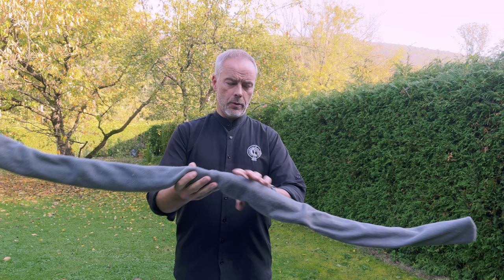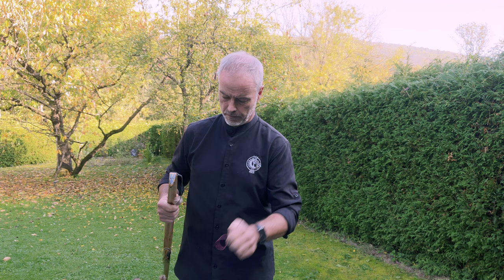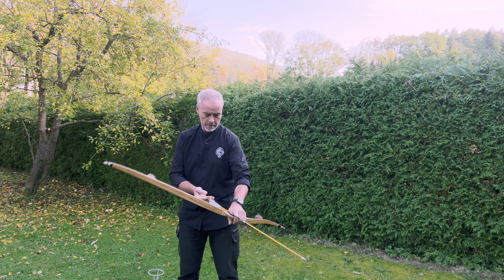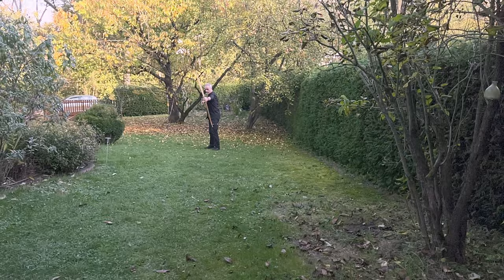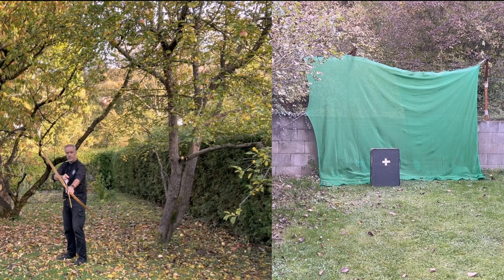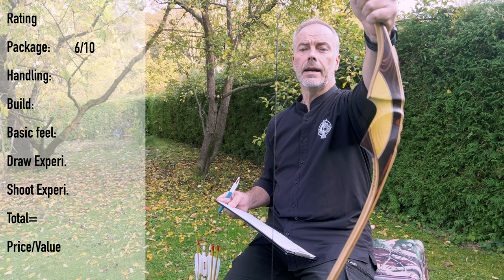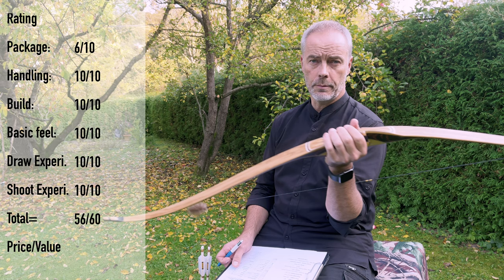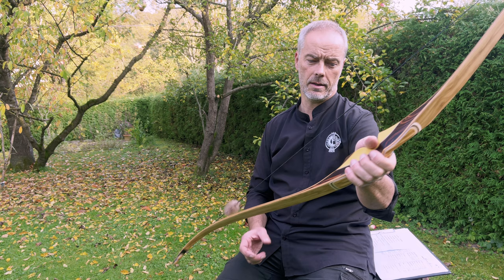HATHOR - Hybrid Bow by Peter Nemeth - Review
The HATHOR by Peter Nemeth
A good looking hybrid bow, which performs great, has a good speed and some accuracy built in :)
Thank you Peter for sending this beauty to me, so I could test it.